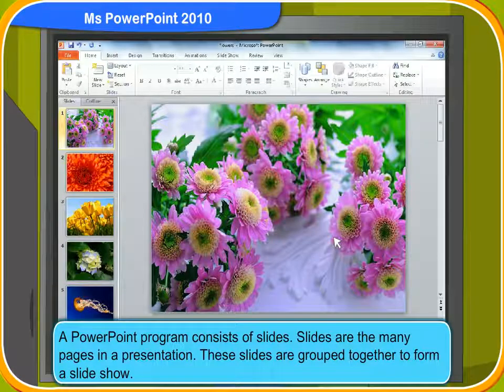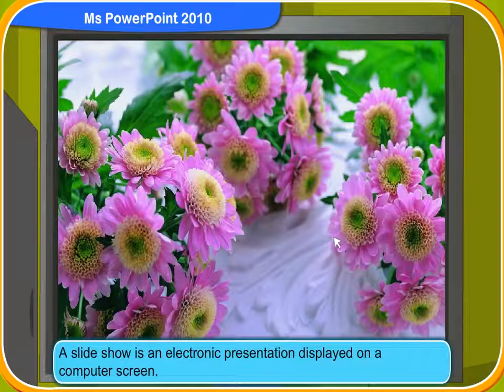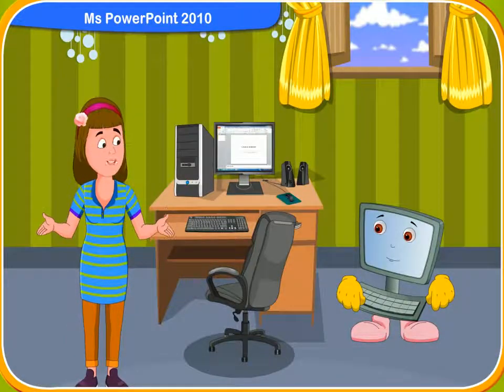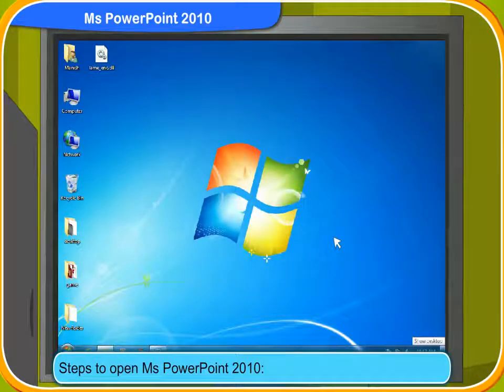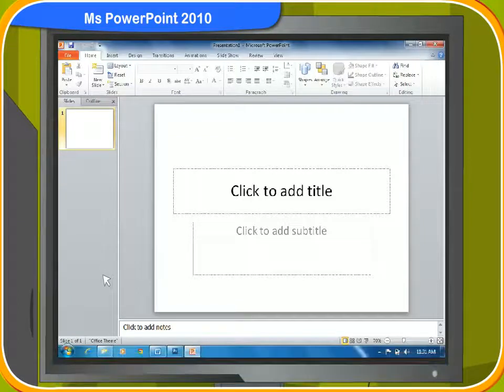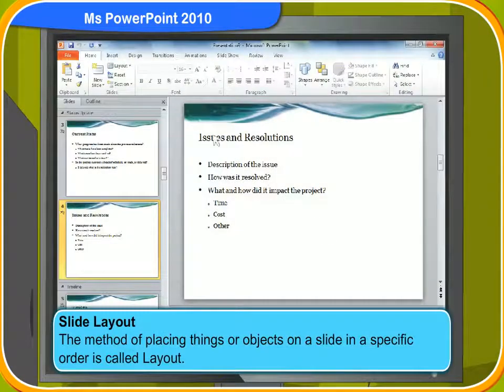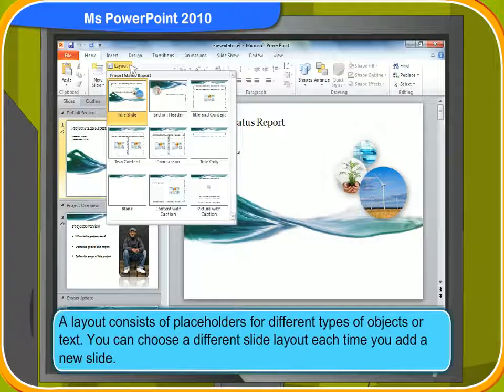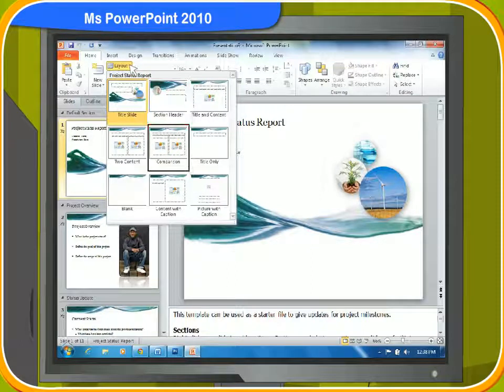Chapter - 4.6 Aao Ham Sab Computer Seekhe (आओ हम सब कंप्यूटर सीखें) For Class 4 Class 5 Class 6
इस वीडियो का उद्देश्य सिर्फ बच्चों को कंप्यूटर के बारे में जानकारी देना हैं। नई शिक्षा नीति के हिसाब से बच्चों के अंदर कंप्यूटर का ज्ञान बहुत जरूरी हैं जो उनके भविष्य को बेहतर बनाने में मदद करेगा।
नई शिक्षा नीति में अब कक्षा 6 से बच्चे को कंप्यूटर कोडिंग के बारे में जानकारी देनी शुरू होगी। इसलिए आपके बच्चों को निम्न कक्षा जैसे कि कक्षा 4, कक्षा 5 से कंप्यूटर के बारे में जानकारी प्राप्त करनी चाहिए ताकि वो कंप्यूटर के बारे में अपनी रुचि प्रकट कर सके।
इसलिए बच्चों को कंप्यूटर की मुख्यधारा से जोड़ना ही इस वीडियो का उद्देश्य है।

हमारे यूट्यूब चैनल से जुड़िए और अपने बच्चो को कंप्यूटर के क्षेत्र में अपडेट रखिए।

हमारा चैनल आप सभी के लिए उज्जवल भविष्य की कामना करता हैं।
         धन्यवाद ।

The purpose of this video is only to make children aware of computers.
"According to the new education policy", computer knowledge inside children is very important which will help in improving their future.
Under the "New Education Policy", now students from class 6 will start giving information about computer coding.

Therefore, your children should get information about computers from lower class such as class 4, class 5 so that they can express their interest in computers.

So the purpose of this video is to connect children to the mainstream of computer.

Join our YouTube channel and keep your children updated in the computer field.

Our channel wishes a bright future for all of you. Thank you . 🙏🙏🙏🙏